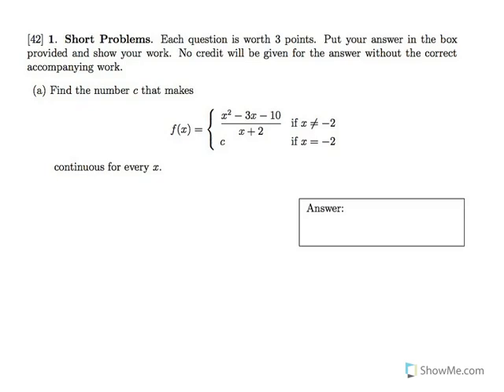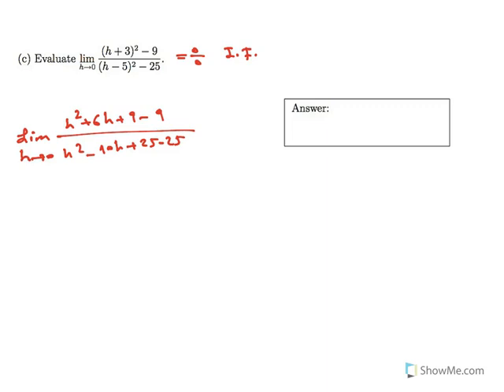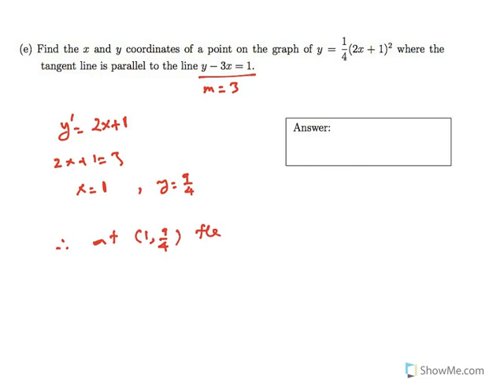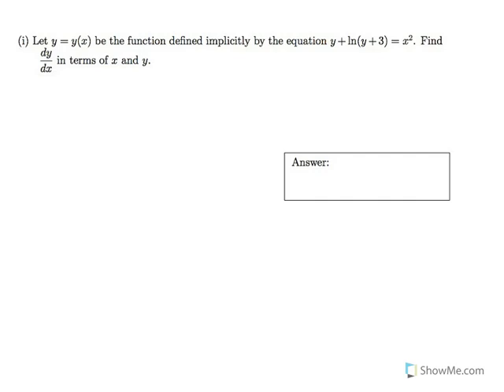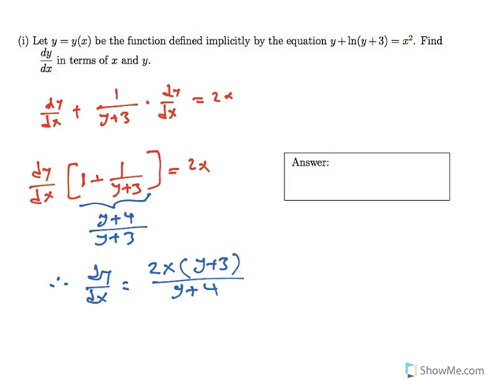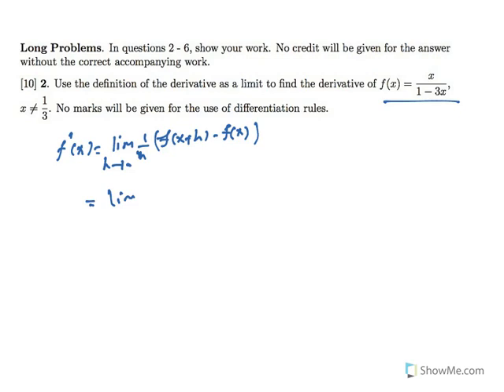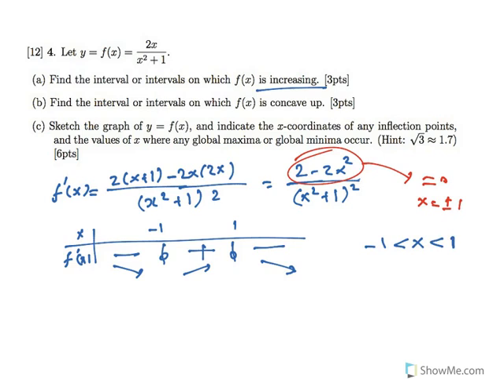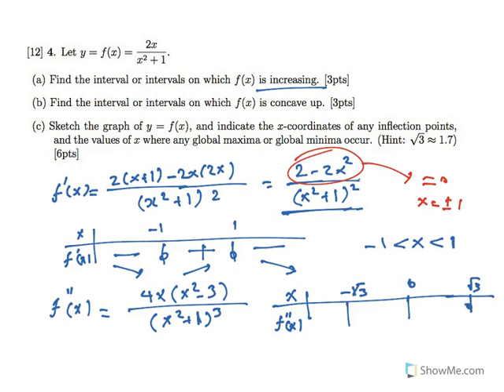UBC_Math 104/184_Final Exam 2006